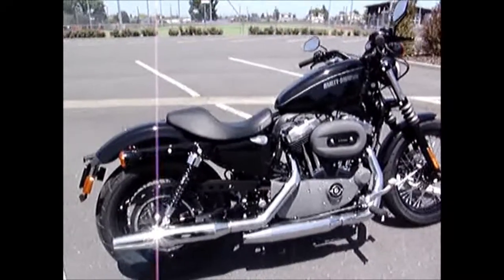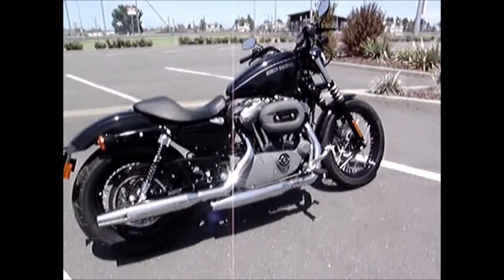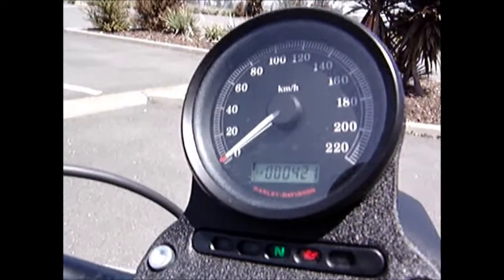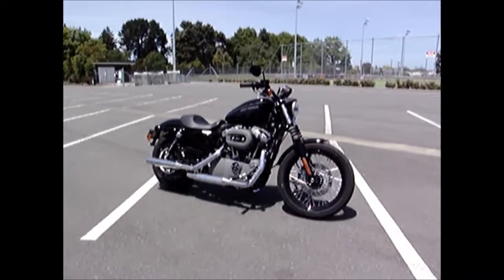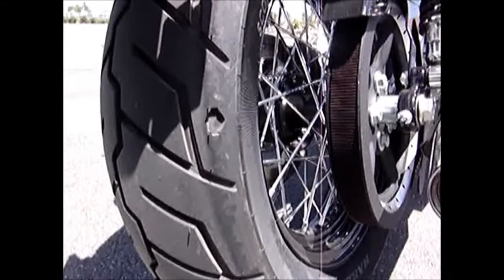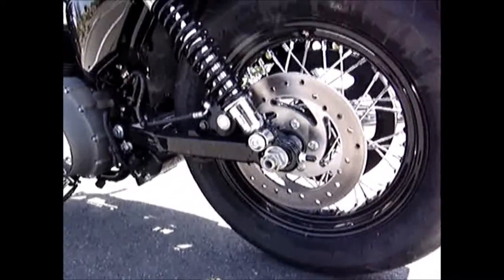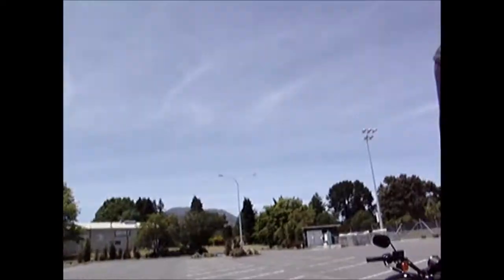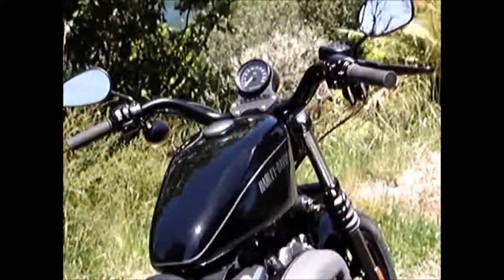2011 Harley-Davidson Nightster Review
2011 HD 1200N in stock trim with forward controls in New Zealand.